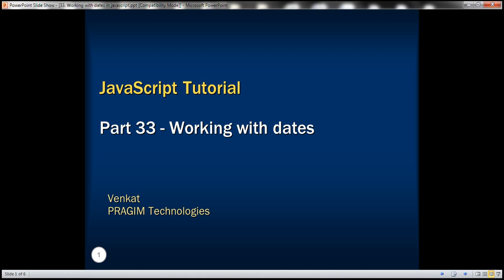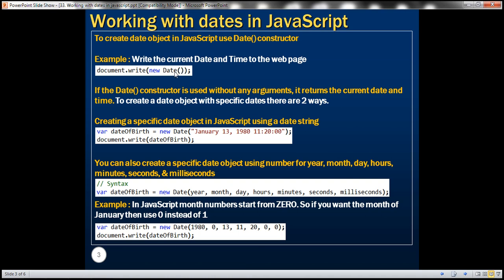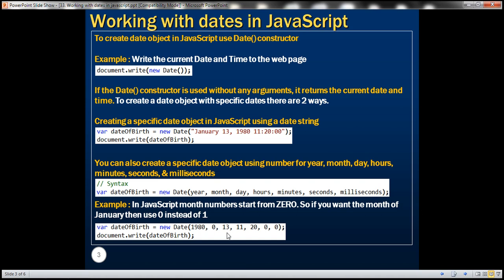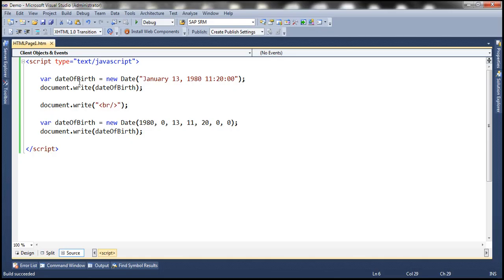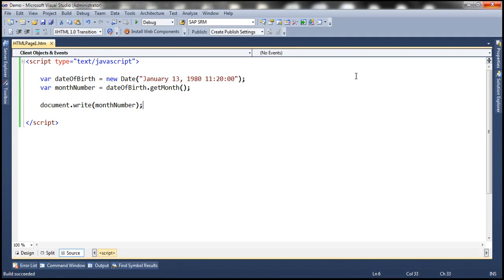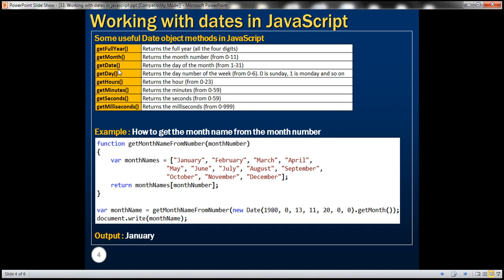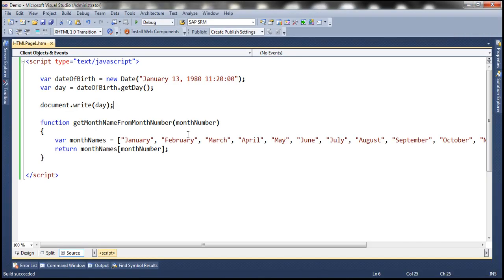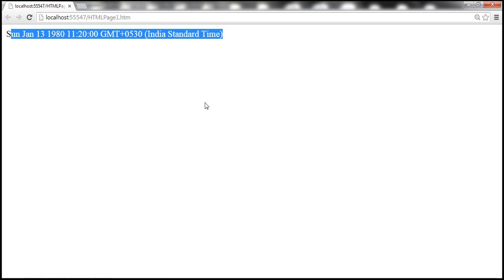Working with dates in javascript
To create date object in JavaScript use Date() constructor

The following example writes the current Date and Time to the web page
document.write(new Date());

If the Date() constructor is used without any arguments, it returns the current date and time. To create a date object with specific dates there are 2 ways.

Creating a specific date object in JavaScript using a date string
var dateOfBirth = new Date("January 13, 1980 11:20:00");
document.write(dateOfBirth);

You can also create a specific date object using number for year, month, day, hours, minutes, seconds, & milliseconds. The syntax is shown below.
var dateOfBirth = new Date(year, month, day, hours, minutes, seconds, milliseconds);

Example :
var dateOfBirth = new Date(1980, 0, 13, 11, 20, 0, 0);
document.write(dateOfBirth);

Please note : In JavaScript month numbers start from ZERO. So if you want the month of march then use 2 instead of 3.

The above code produces the following output on my machine, because I have (UTC) Dublin, Edinburgh, Lisbon, London time zone selected on my machine
Sun Jan 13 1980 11:20:00 GMT+0000 (GMT Standard Time)

If you have a different time zone selected on your computer, you may get a slightly different result. For example if you have (UTC+05:30) Chennai, Kolkata, Mumbai, New Delhi time zone selected, the result will be as shown below
Sun Jan 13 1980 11:20:00 GMT+0530 (India Standard Time)

Some useful Date object methods in JavaScript
getFullYear() - Returns the full year (all the four digits)

Example : The following example returns 1980
var year = new Date(1980, 0, 13, 11, 20, 0, 0).getFullYear();
document.write(year);

getMonth() - Returns the month number (from 0-11)

Example : The following example returns 0 (for January)
var month = new Date(1980, 0, 13, 11, 20, 0, 0).getMonth();
document.write(month);

You can use the following code to get the month name from the month number in Javascript. The following example returns January.
function getMonthNameFromNumber(monthNumber)
    var monthNames = ["January", "February", "March", "April",
                        "May", "June", "July", "August", "September",
                        "October", "November", "December"];
    return monthNames[monthNumber];

var monthName = getMonthNameFromNumber(new Date(1980, 0, 13, 11, 20, 0, 0).getMonth());
document.write(monthName);

getDate() - Returns the day of the month (from 1-31)

Example : The following example returns 13
var dayOfMonth = new Date(1980, 0, 13, 11, 20, 0, 0).getDate();
document.write(dayOfMonth);

getDay() - Returns the day number of the week (from 0-6). 0 is sunday, 1 is monday and so on.

Example : The following example returns 0
var dayOfWeek = new Date(1980, 0, 13, 11, 20, 0, 0).getDay();
document.write(dayOfWeek);

You can use the following code to get the day of the week from the day number in Javascript. The following example returns Sunday.
function getWeekDayNameFromNumber(dayNumber)
    var weekDays = ["Sunday", "Monday", "Tuesday", "Wednesday", "Thursday", "Friday", "Saturday"];
    return weekDays[dayNumber];

var weekdayName = getWeekDayNameFromNumber(new Date(1980, 0, 13, 11, 20, 0, 0).getDay());
document.write(weekdayName);

You also have the following methods that return the time parts of the date object
getHours() - Returns the hour (from 0-23)
getMinutes() - Returns the minutes (from 0-59)
getSeconds() - Returns the seconds (from 0-59)
getMilliseconds() - Returns the milliseconds (from 0-999)

How to convert date in javascript to dd/mm/yyyy format
function formatDate(date)
    var day = date.getDate();
    if (day [ 10)

    var month = date.getMonth() + 1;
    if (month [ 10)

    var year = date.getFullYear();

document.write(formatDate(new Date()));

If you don't want ZERO (0) before a single digit month or day number, then modify the formatDate() function as shown below.
function formatDate(date)
    var day = date.getDate();
    var year = date.getFullYear();

document.write(formatDate(new Date()));